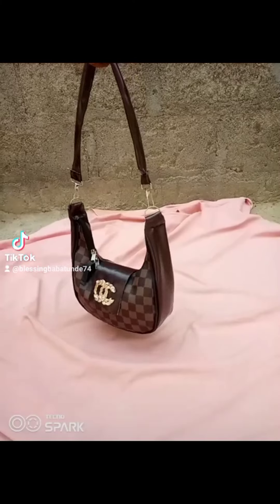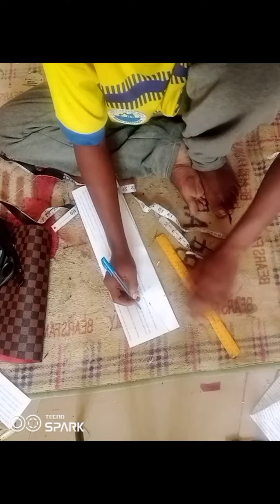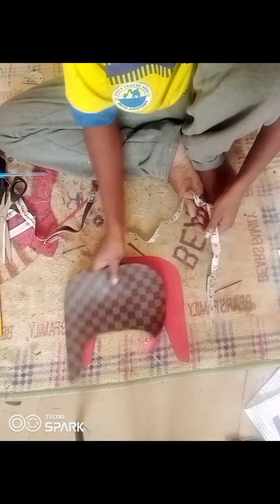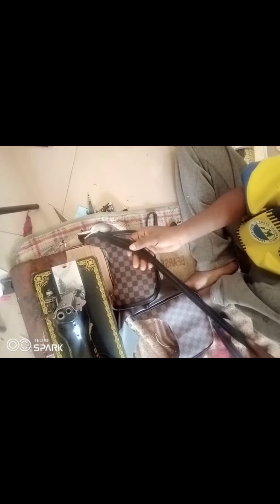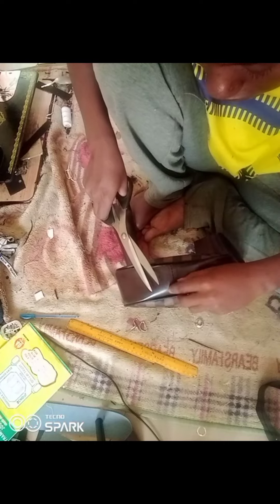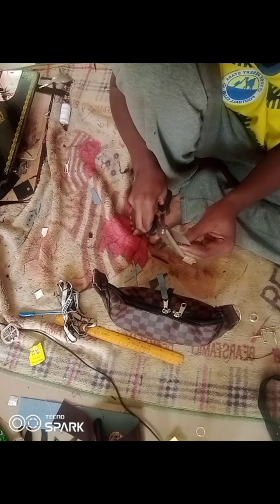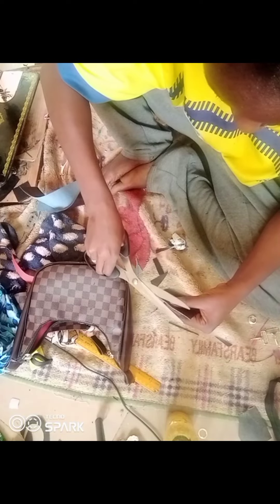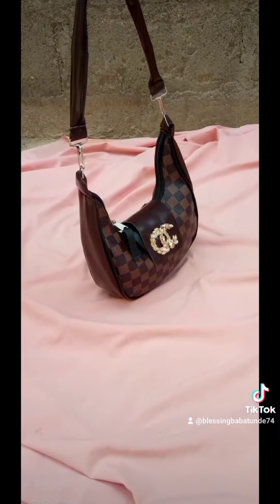how to make this trendy Adia bag with double zipper and a flap.🌈